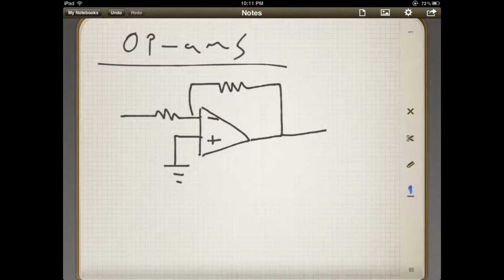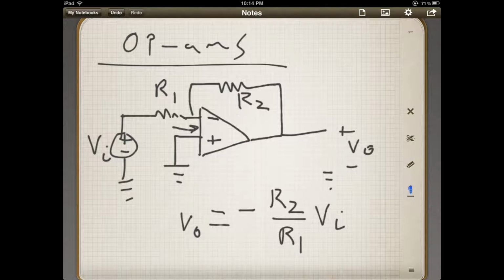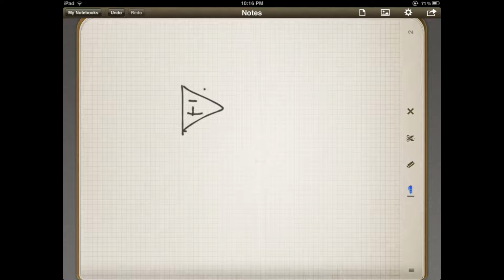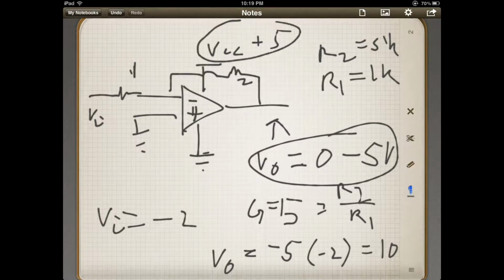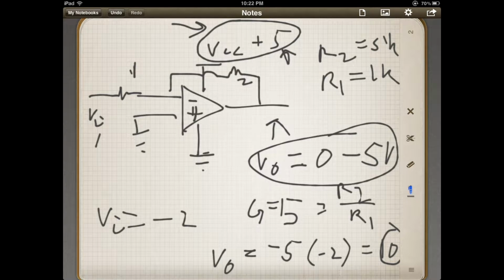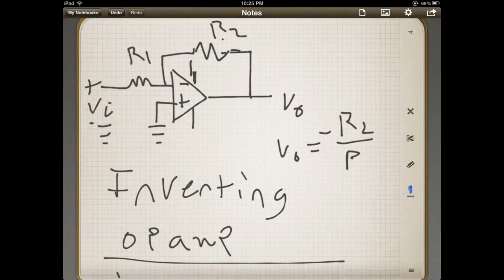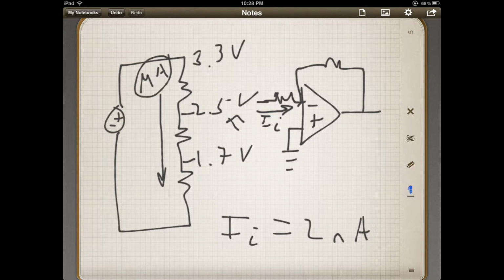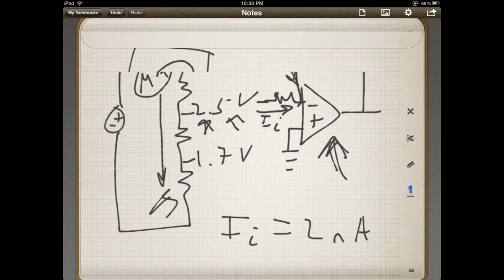Back to Basics Inverting Opamp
In this video we will be looking at opamp basics as well as the most common basic configuration of opamps, inverting.  I apologize this is quite long but I wanted to give you both an explanation of the inverting configuration as well as some common tips that at least I didn't get when I was in school.  Enjoy!